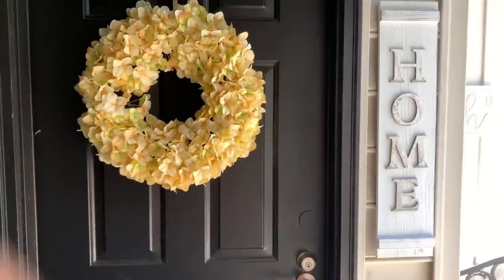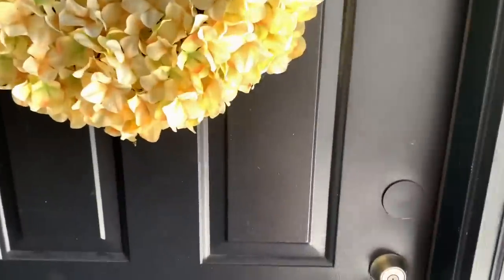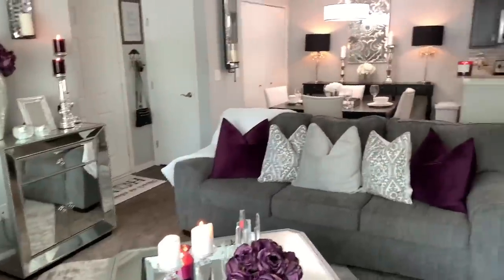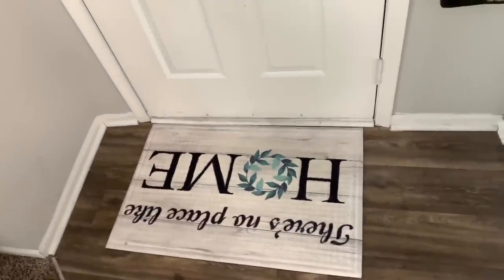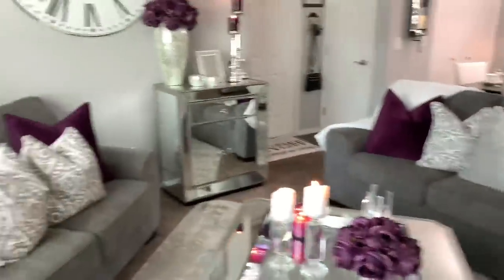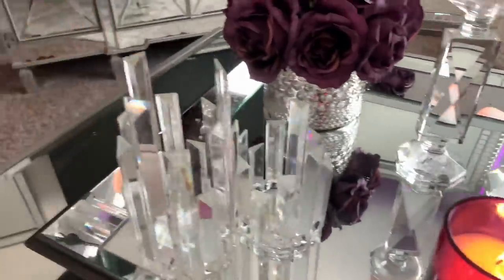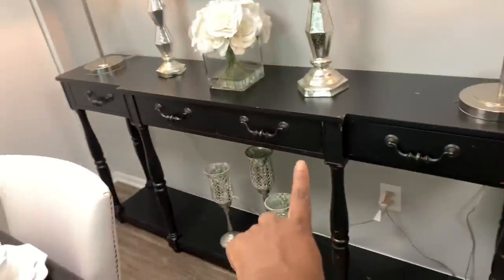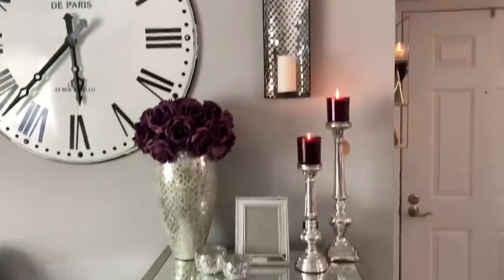SMALL GLAM APARTMENT TOUR( UPDATED )